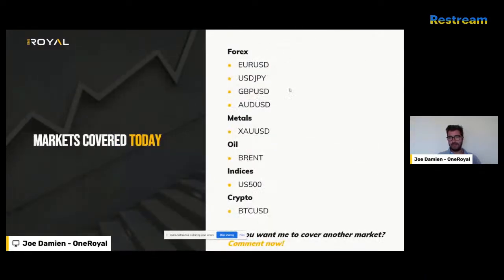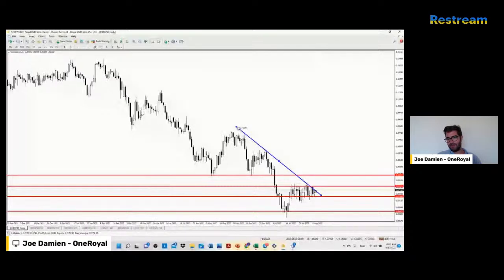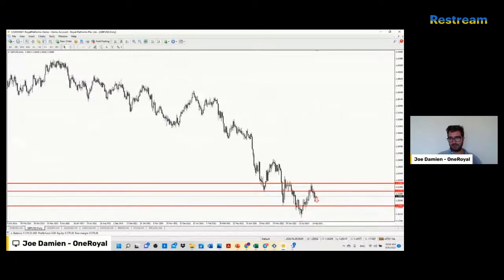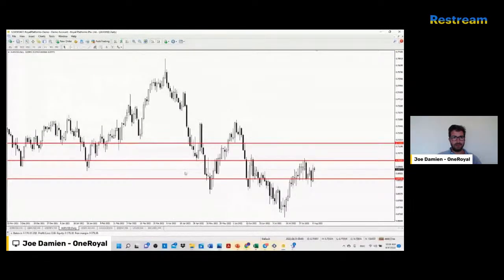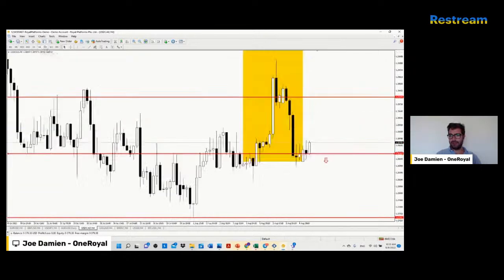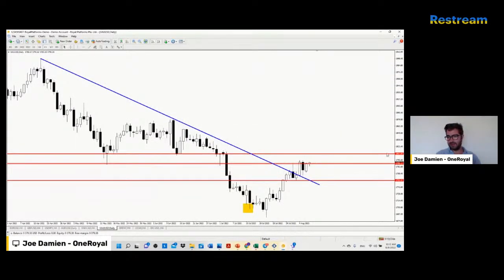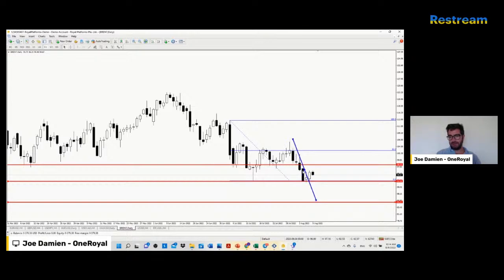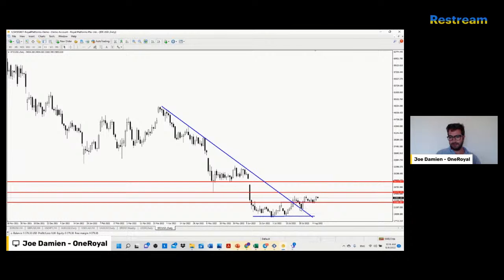Weekly Trade Setups Webinar | Aug 09, 2022 | En | Joe Damien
68.94% of retail investor accounts lose money when trading CFDs with this provider